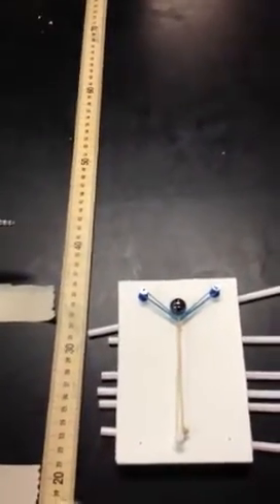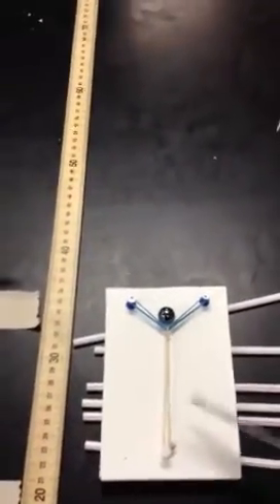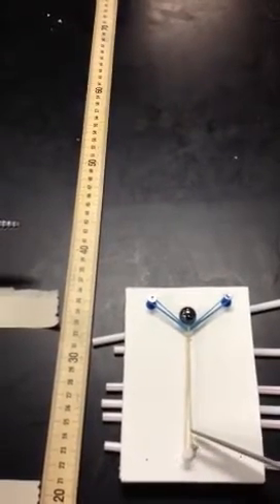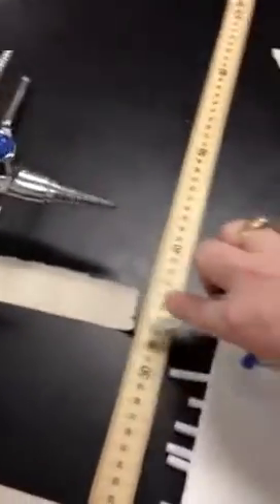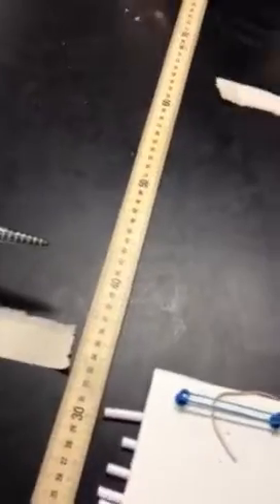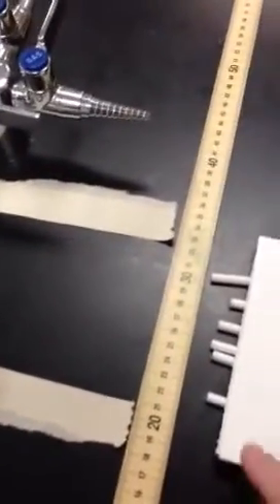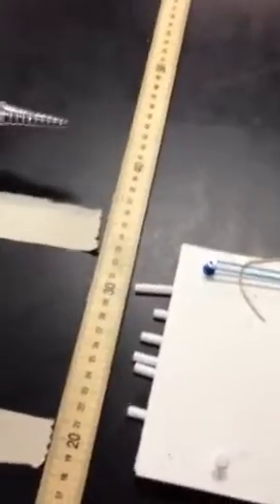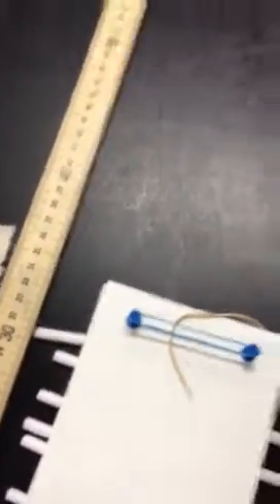Catapult Lab again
This shows how to make the measurements.